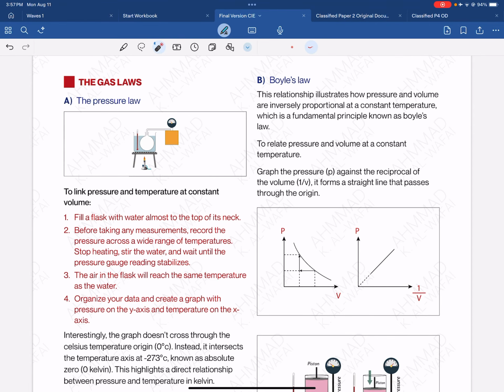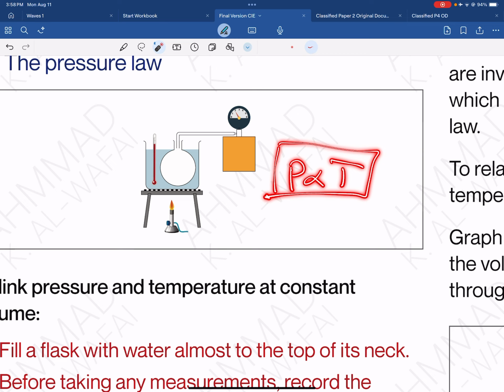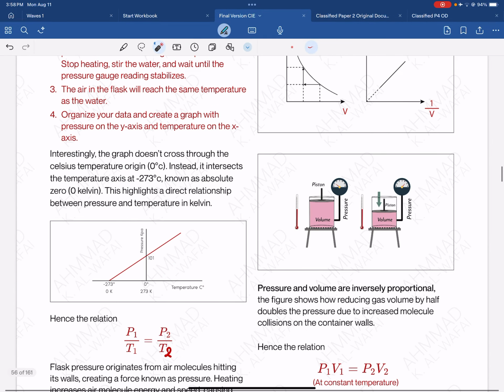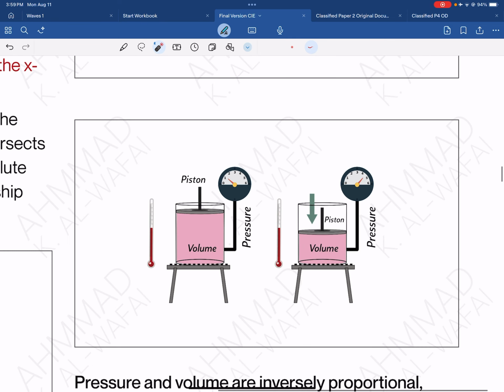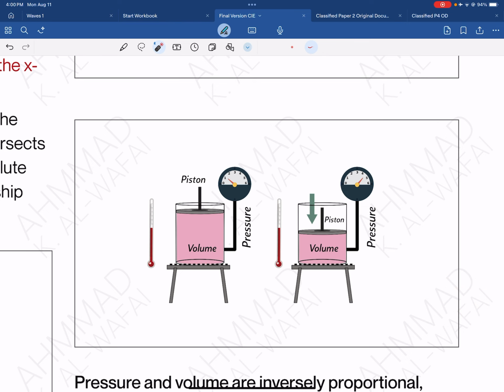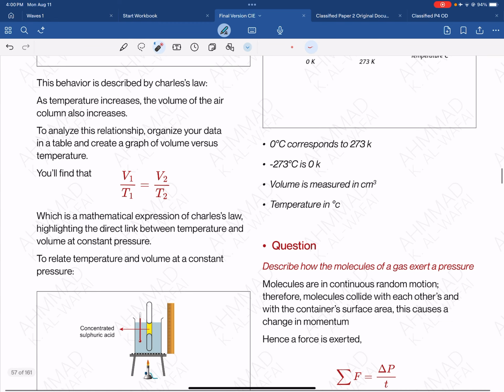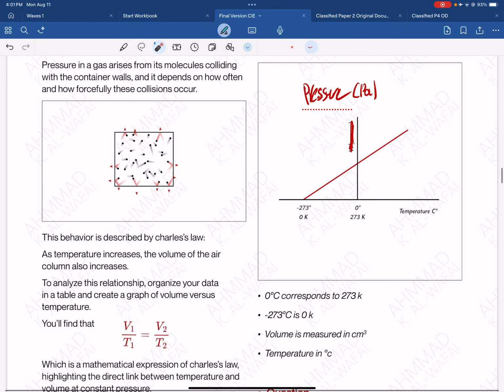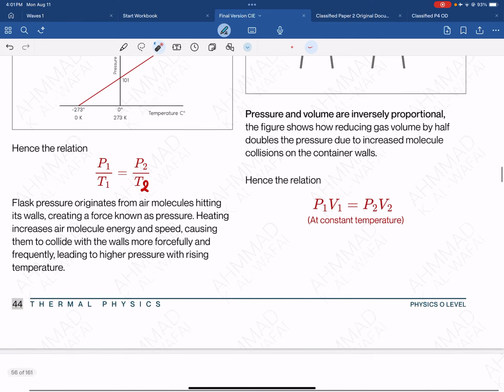27 The Gas laws